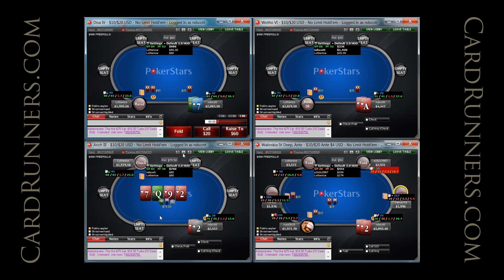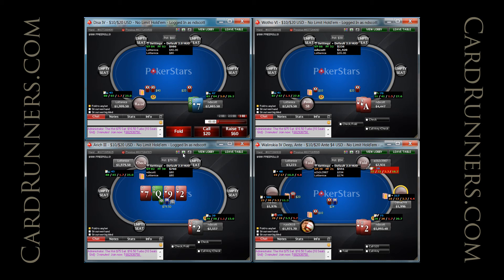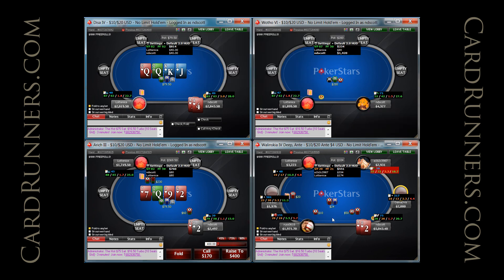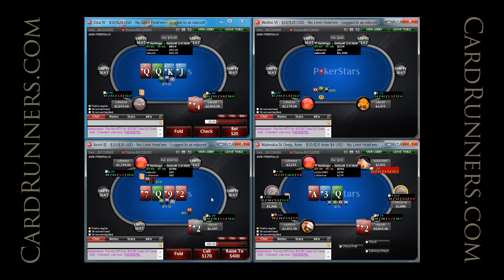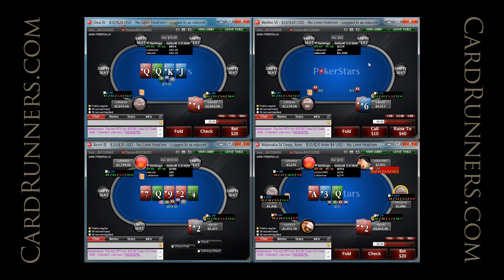CardRunners Preview with iRock 03.15.13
High Stakes Friday: $2k NLHE HU, Part 1

In this live play video, iRock plays three tables of $2k heads up on Stars. Scott breaks down his play by discussing lines, game flow, interpreting ranges, and more.